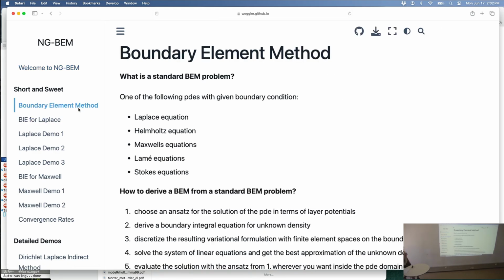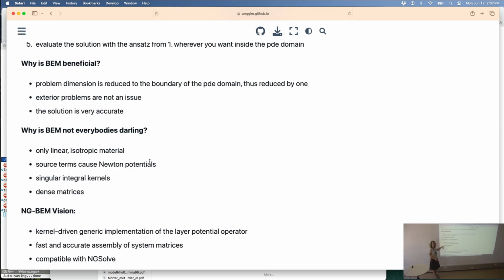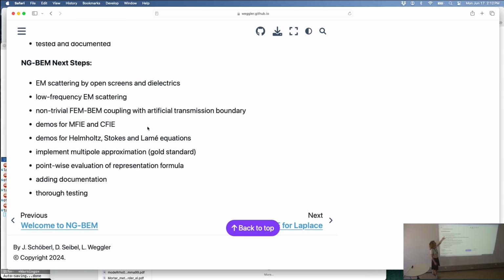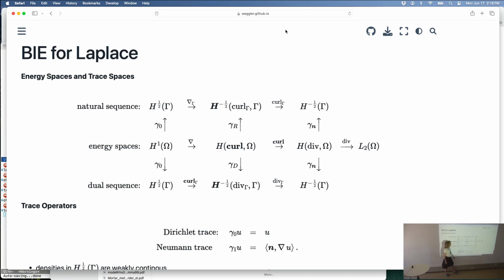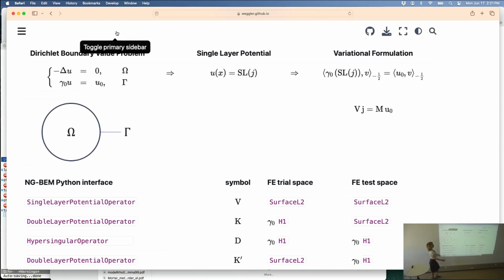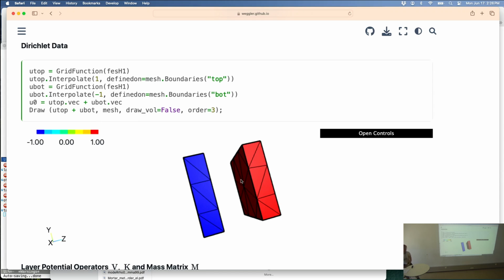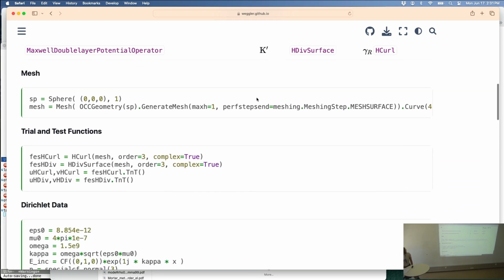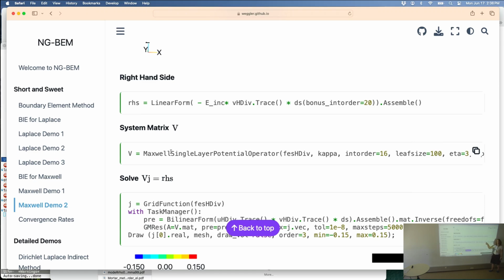NG-BEM - Usermeeting 2024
Lucy Wegglers talk on ngbem at the 2024 NGSolve Usermeeting in Vienna